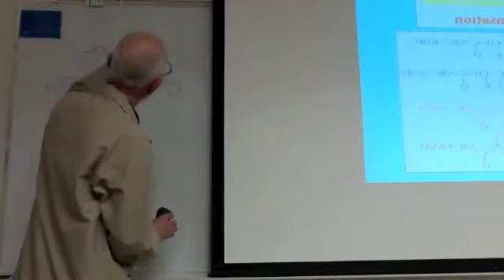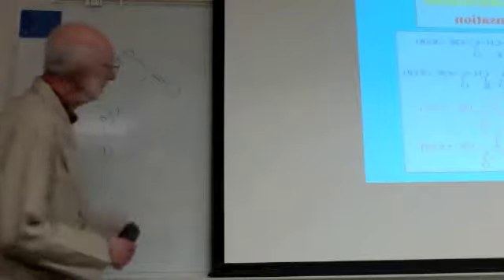OChem II 2 of 2 not in order